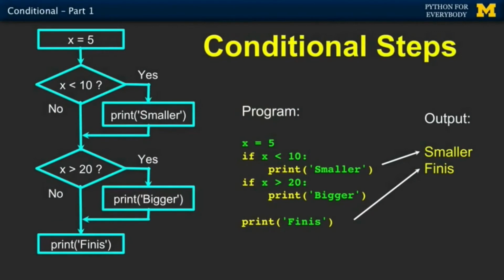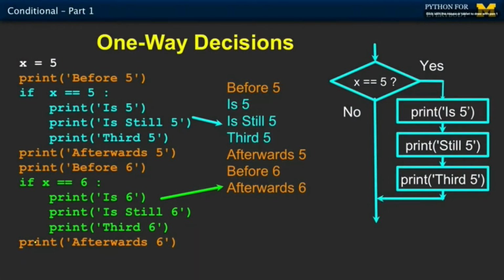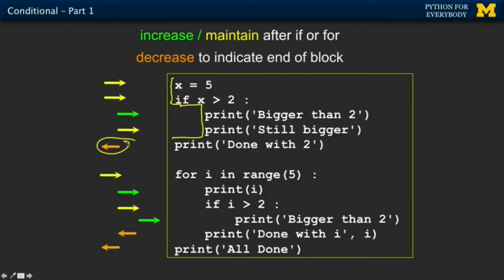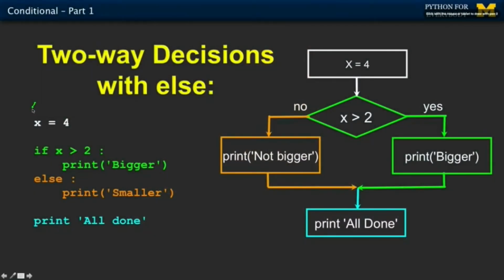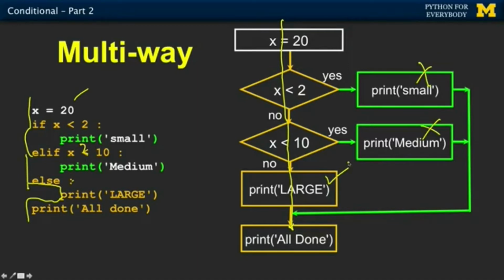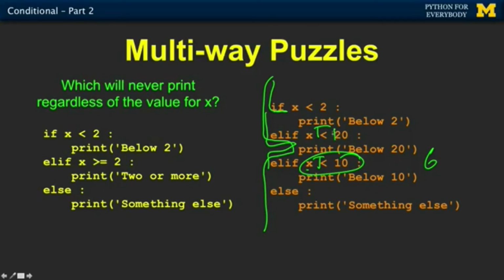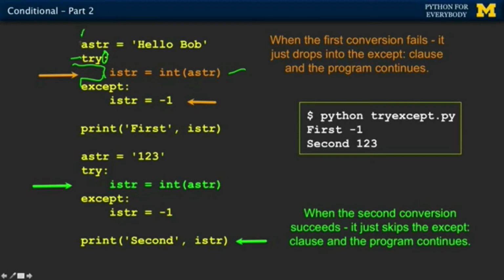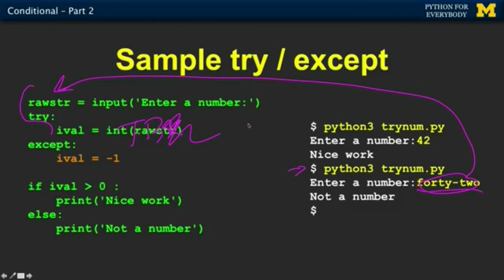Python for Everybody - Introduction - chapter: 3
In this section we move from sequential code that simply runs one line of code after another to conditional code where some steps are skipped. It is very simple  concept - but it is how computer software makes "choices".

Time codes
00:00  conditional statement - part: 1
14:20  conditional statement - part: 2